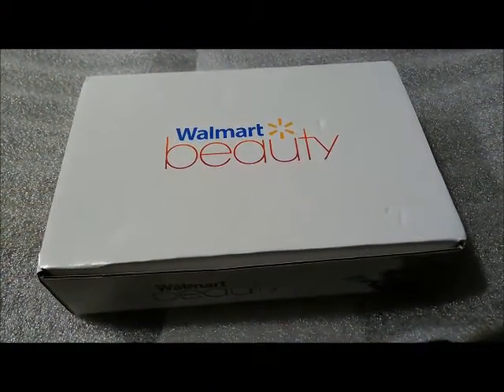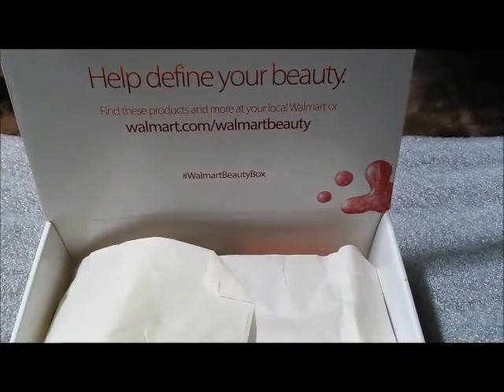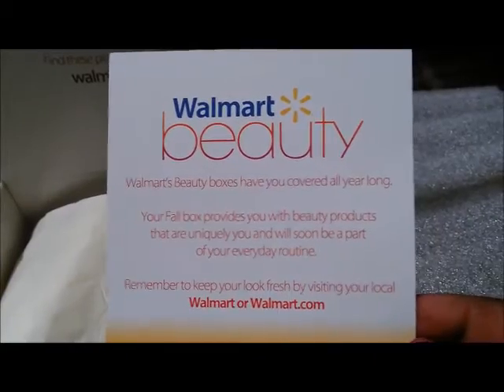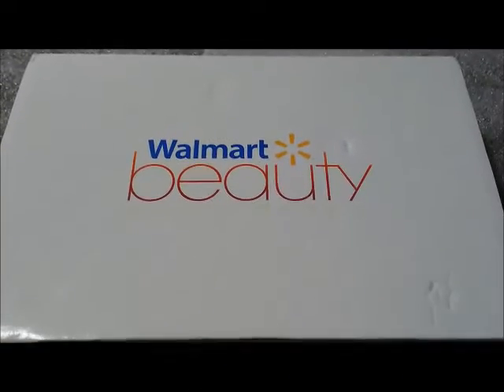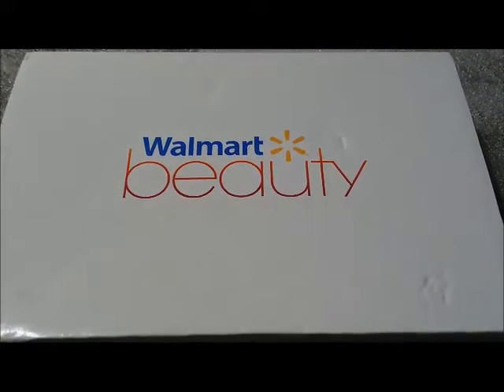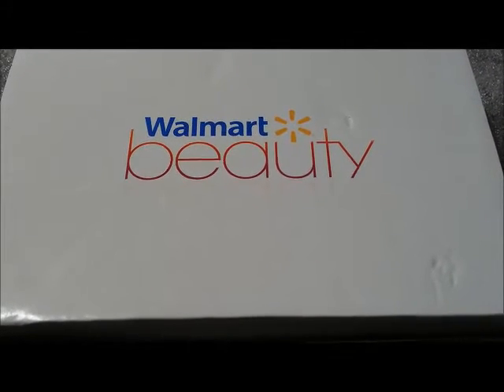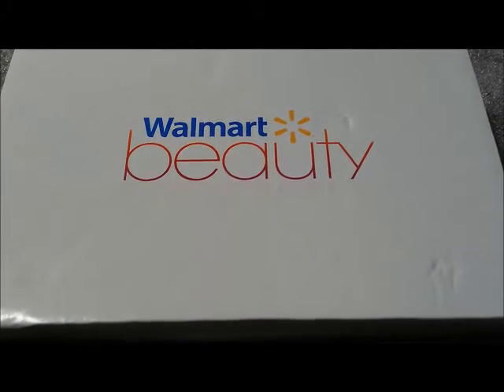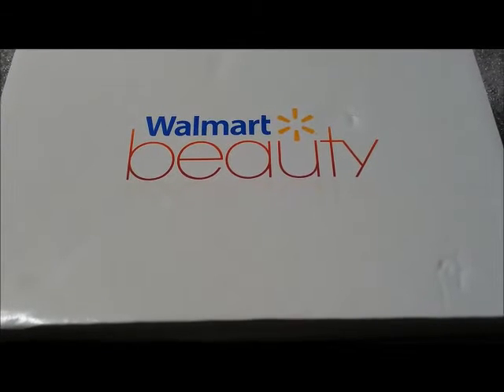WALMART BEAUTY BOX OCTOBER 2015